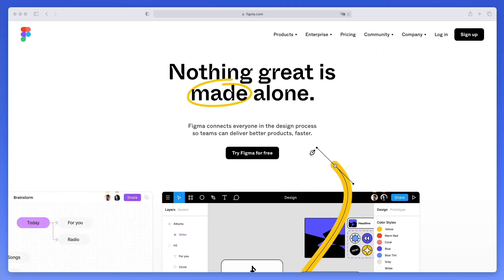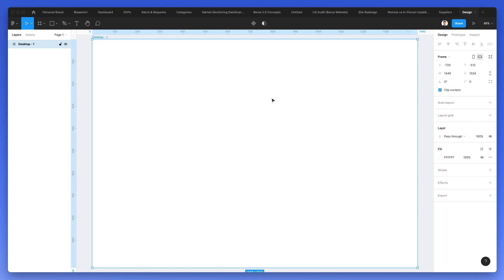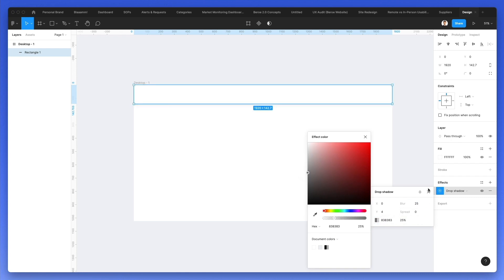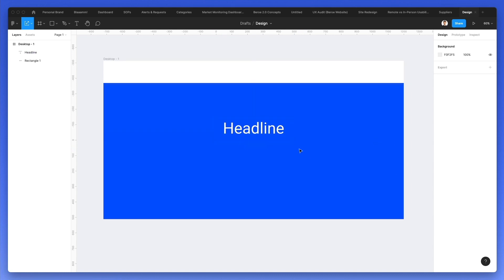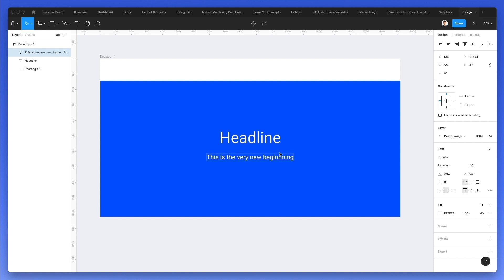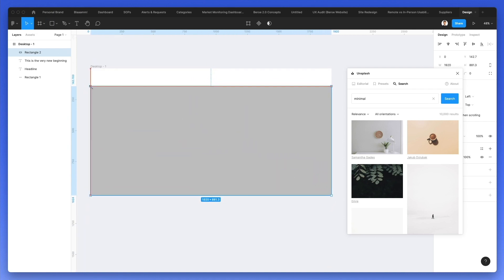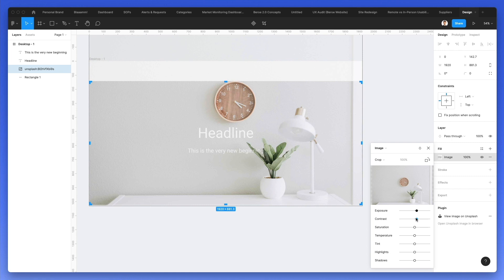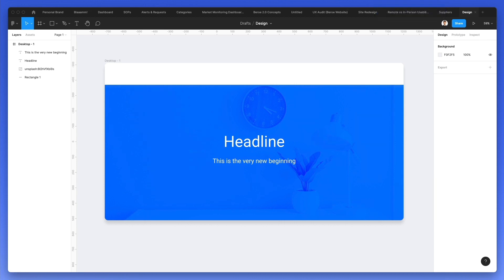Learn Figma in Less than 15 Minutes: Full Walkthrough